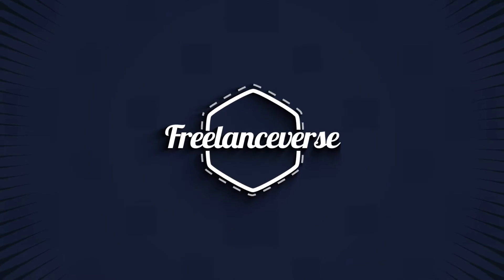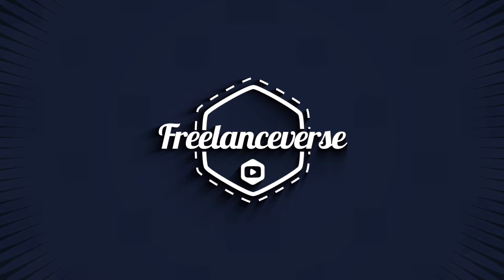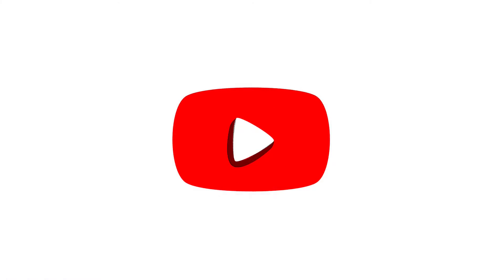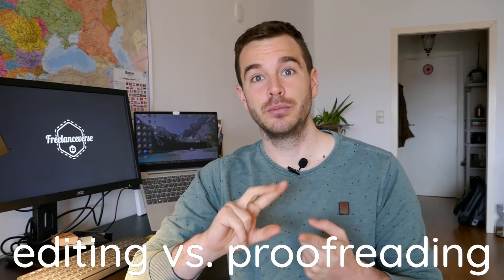DO YOU NEED A PROOFREADER? (Freelance Translator)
This week's video is all about proofreading. This can be overlooked a bit in the beginning, however, it's super important especially when you work with direct clients. What's your proofreading workflow looking like?

To subtitle my video into your native language, drop me a message to:

- Chapters -
0:00 Intro
0:36 Proofreading workflow agency client
1:59 Proofreading workflow direct client
3:48 Workflow without additional proofreading
4:25 Spell checker
5:00 Service of proofreading
6:12 My own proofreading services
6:46 Editing vs. proofreading
7:29 Rates
8:53 Work opportunities
9:42 Outro